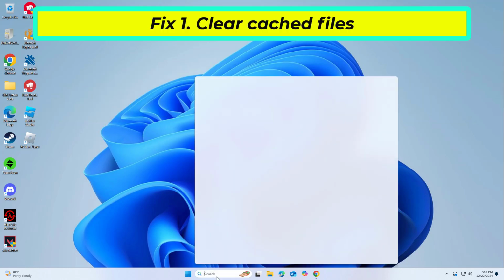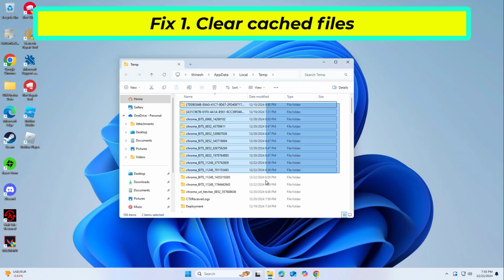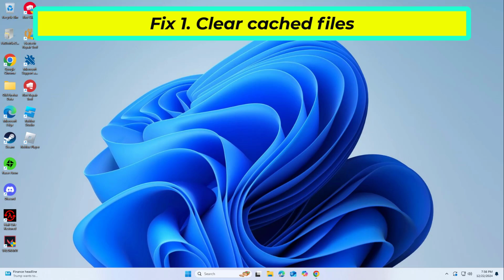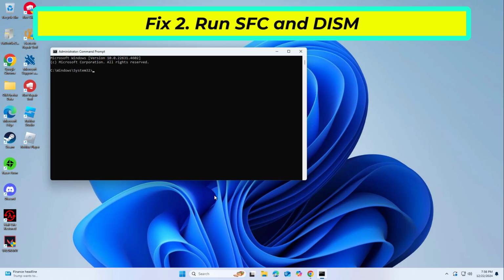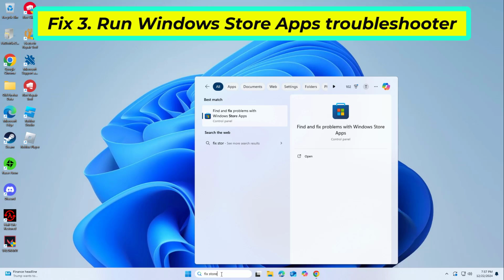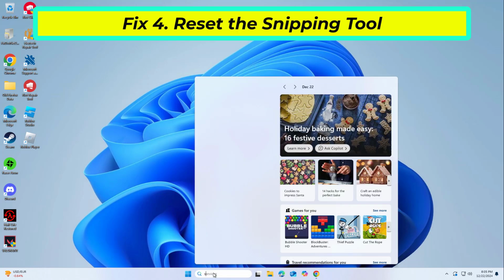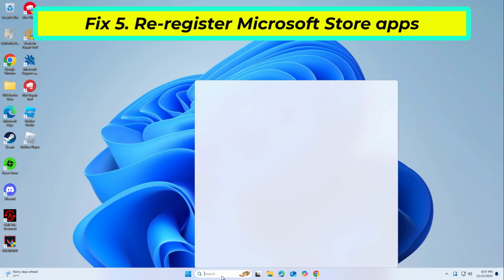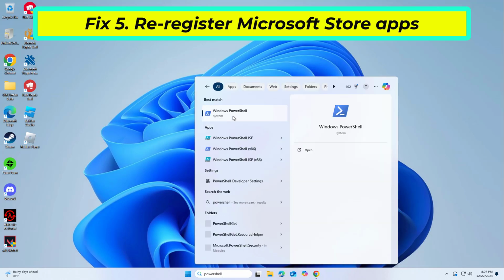(FIXED) Snipping Tool video recording not working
# fix Snipping Tool video recording not working

CMD :
sfc /scannow